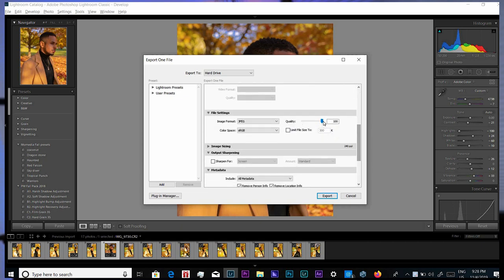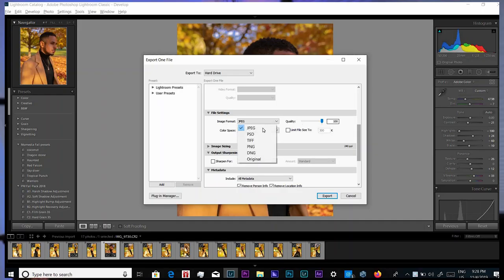Mo Media| One Reason Why Your Photos Might Suck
I recently ran across a pixel issue with a  client and doing this made my photos become sharper, clearer, and better quality.

The Gear
Camera: cannon 80D
Light: digibee 800
Camera mount: joby gorilla pod
Mic: takstar sgc

Your work matters and the world needs to see your work !